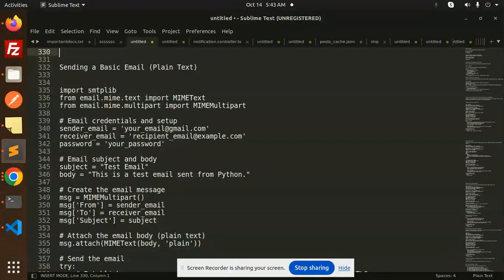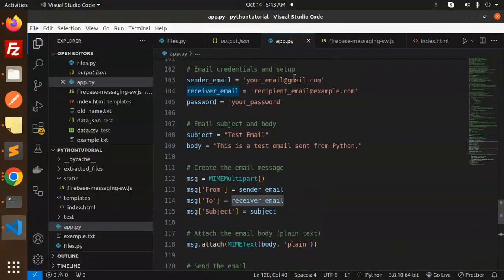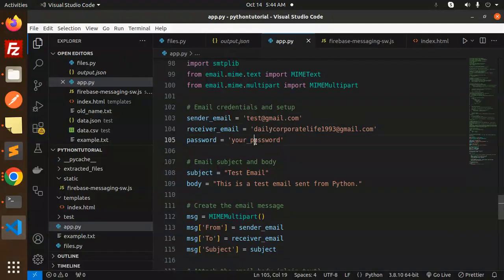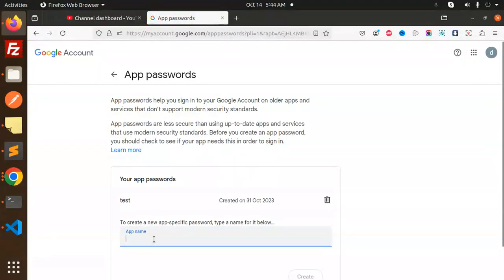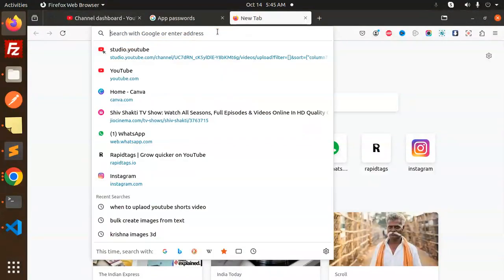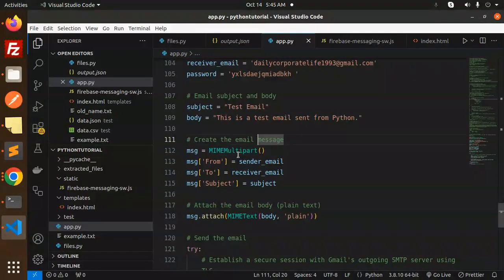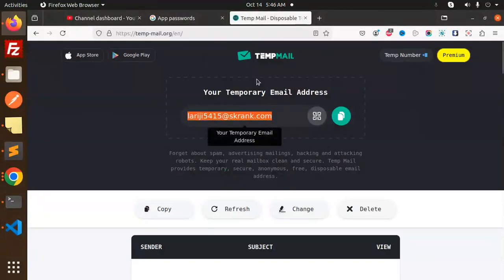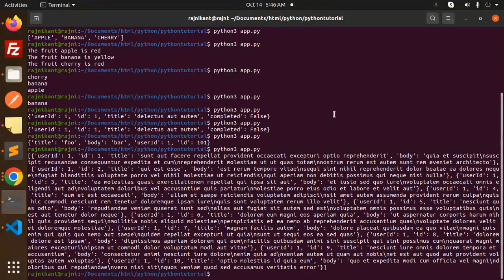Python for Beginners #19: How to Send a Basic Plain Text Email Using Python! 🚀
Welcome to Python for Beginners #19! 🚀 In this video, you'll learn how to send a basic plain text email using Python. We'll walk you through sending an email step-by-step with simple, easy-to-follow code examples. Perfect for beginners who want to learn the essentials of email automation using Python! 💻

🔑 What you'll learn:

    📧 How to send an email using Python
    🛠️ Working with Python's smtplib to connect to an email server
    ✉️ Sending plain text emails in just a few lines of code
    💡 Pro tips for handling email connections and error management

📧 Python for Beginners #19: Send Your First Plain Text Email in Python! 🚀
📨 Python for Beginners #19: How to Send Simple Emails with Python Easily!
🚀 Python for Beginners #19: Master Sending Plain Text Emails in Python Fast!
📬 Python for Beginners #19: Step-by-Step Guide to Sending Emails Using Python!
💻 Python for Beginners #19: How to Automate Sending Basic Emails with Python!
🛠️ Python for Beginners #19: Send Plain Text Emails in Python Like a Pro!
✉️ Python for Beginners #19: Easy Email Sending with Python – No Experience Needed!
📧 Python for Beginners #19: Learn How to Send Simple Emails Using Python!
🔥 Python for Beginners #19: Master Email Sending with Python in Minutes!
🚀 Python for Beginners #19: The Ultimate Guide to Sending Basic Emails in Python!
💡 Python for Beginners #19: How to Send a Plain Text Email Using Python!
📨 Python Email Tutorial: Send Your First Email in Python (Plain Text)!
📬 Python for Beginners #19: Effortlessly Send Basic Emails with Python Code!
⚡ Python for Beginners #19: Fast and Easy Way to Send Plain Text Emails!
📧 Master Email Sending in Python: Python for Beginners #19 – Simple & Quick!

Nest